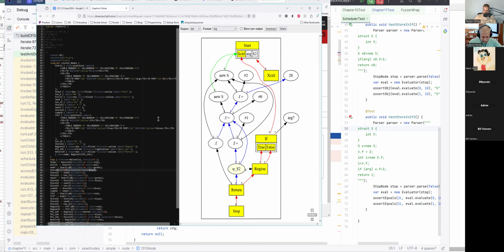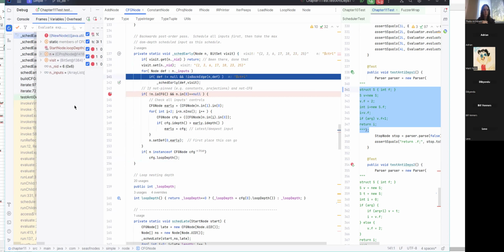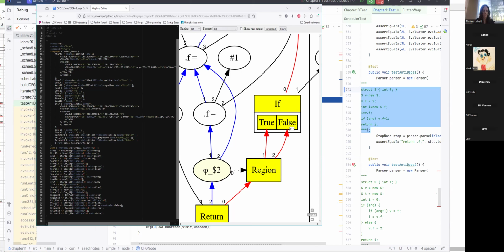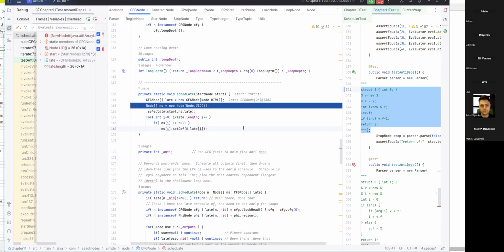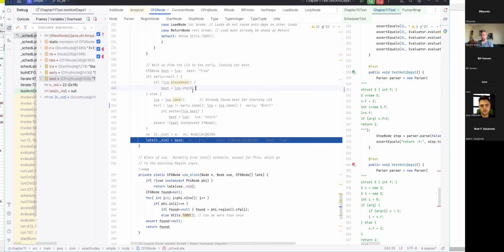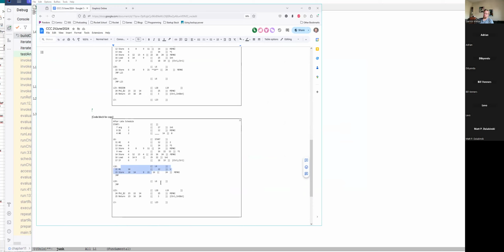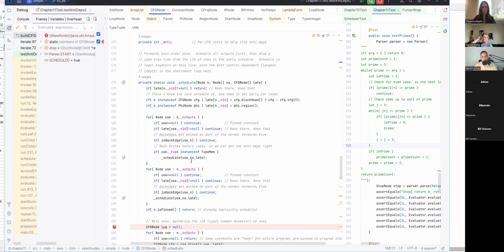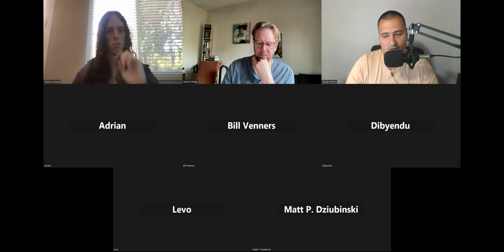Coffee Compiler Club, 2024_06_21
Coffee Compiler Club meeting on June 14, 2021

Start - 10:04:40

[Timestamps]:
00:00:00 - Reversing Sea of Nodes to Control Flow Graph[live]
01:34:40 - Q & A